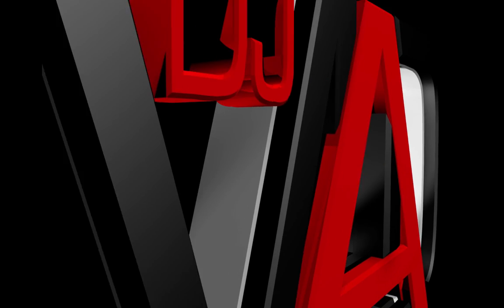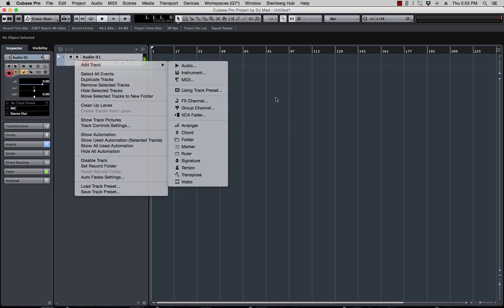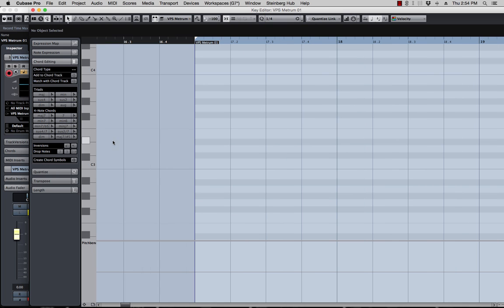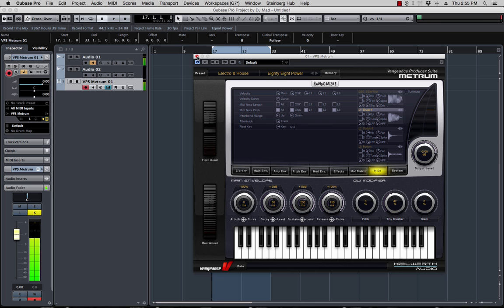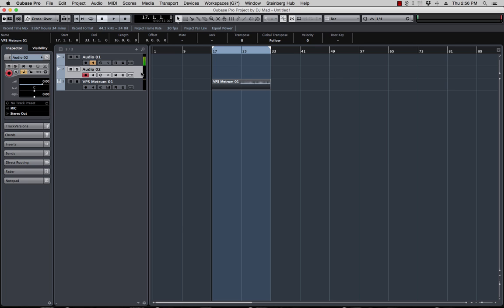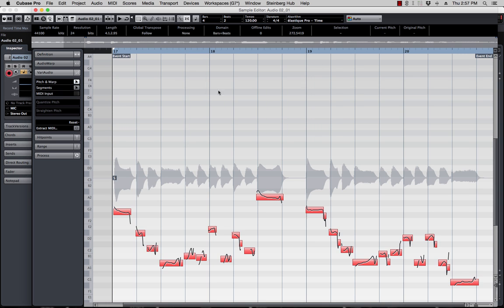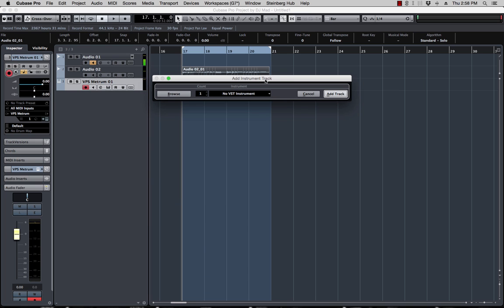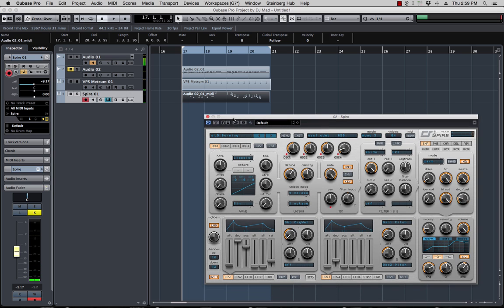hum a melody and converted to midi. Cubase 8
Ever wanted to hum a melody in your DAW and convert it into midi?